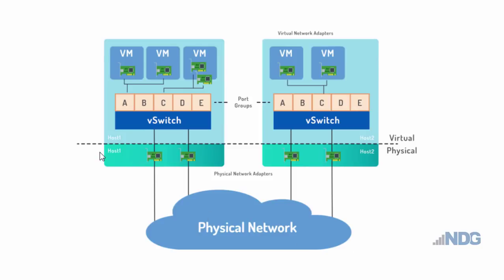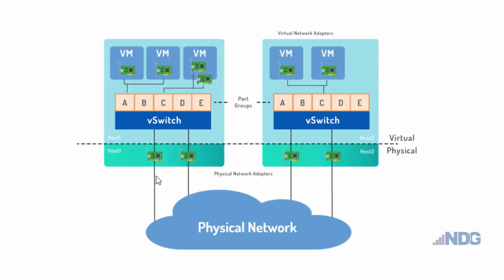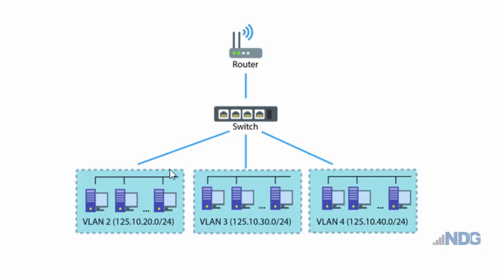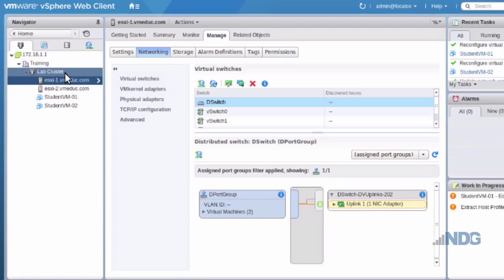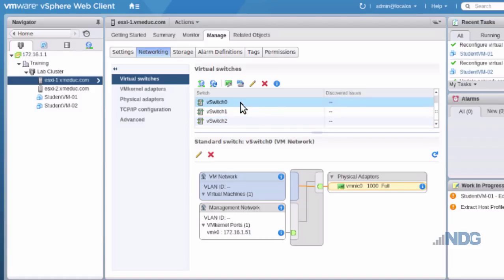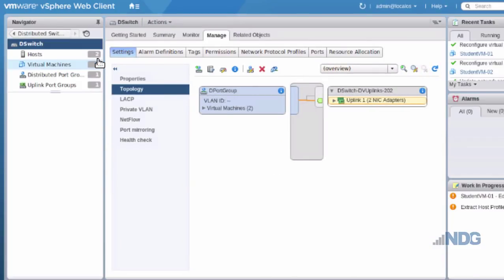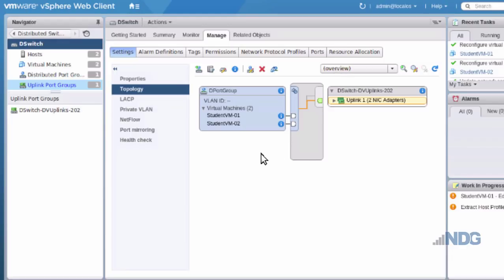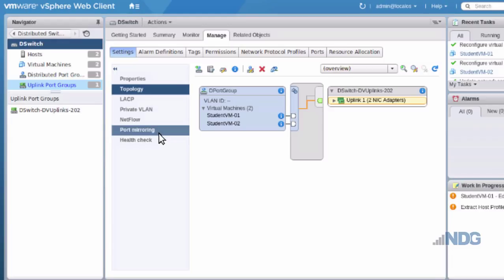vSwitches and VMware Virtual Networking for Beginners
This video introduces the topic of virtual networking, vSwitches and networking with VMware ESXi vSphere Servers!